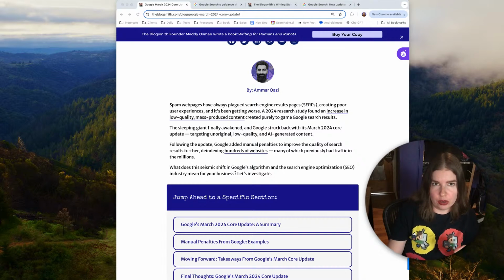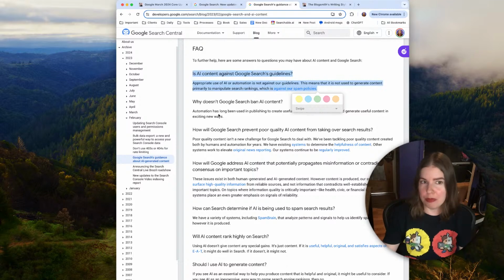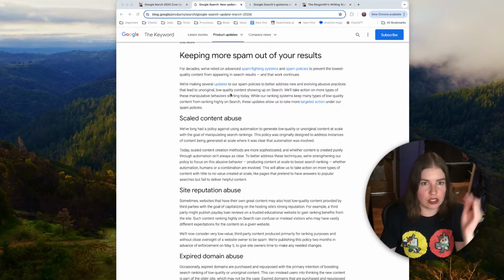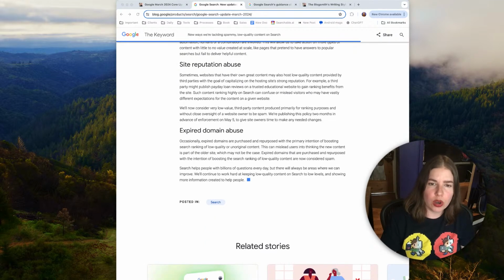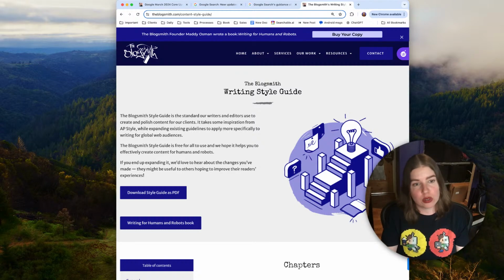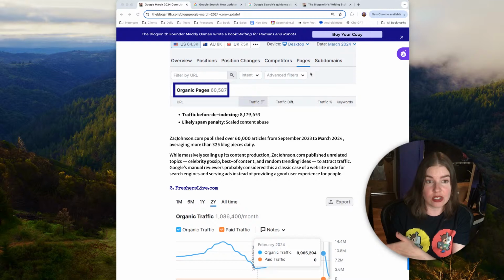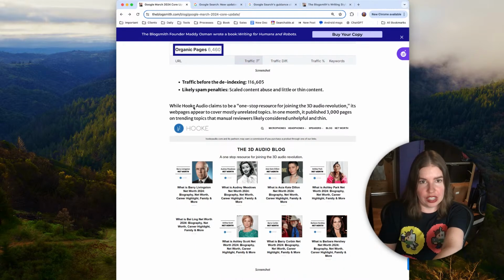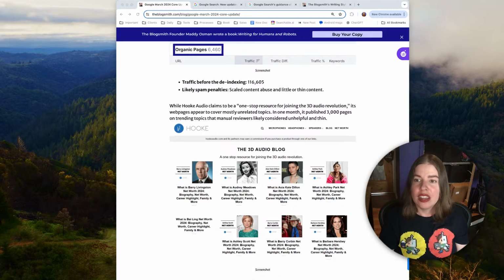Google March 2024 Core Update: The Search Engine’s Battle Against Spam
Spam webpages have always plagued search engine results pages (SERPs), creating poor user experiences, and it’s been getting worse. The sleeping giant finally awakened, and Google struck back with its March 2024 core update — targeting unoriginal, low-quality, and AI-generated content.

Following the update, Google added manual penalties to improve the quality of search results further, deindexing hundreds of websites — many of which previously had traffic in the millions.

What does this seismic shift in Google’s algorithm and the search engine optimization (SEO) industry mean for your business? Join The Blogsmith's Founder Maddy Osman for a deep dive.

Then, in two weeks, The Blogsmith SEO and content agency Founder Maddy Osman will be conducting a live content UX audit — submit your content for the opportunity to get some actionable feedback about your reader experience, using this form